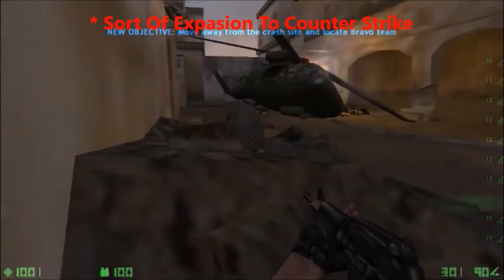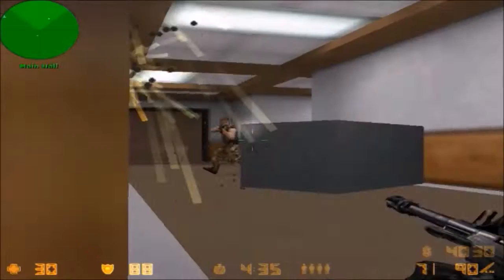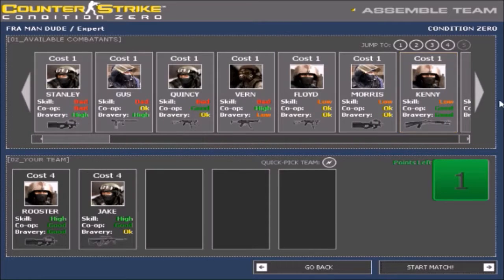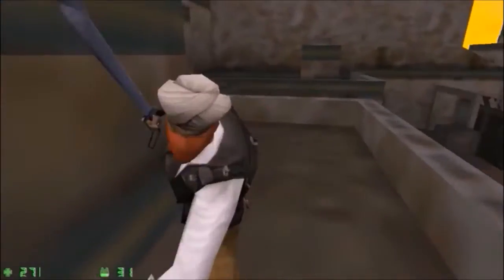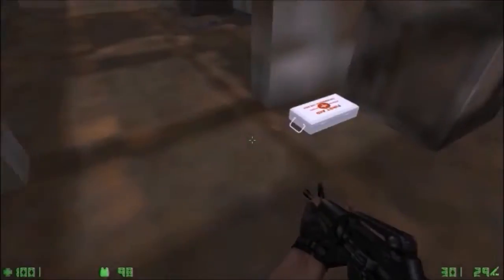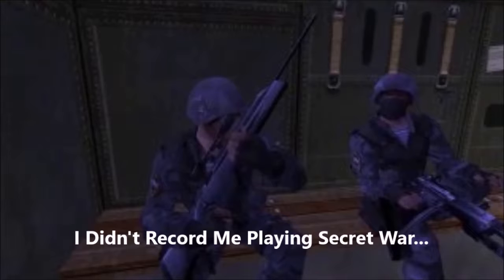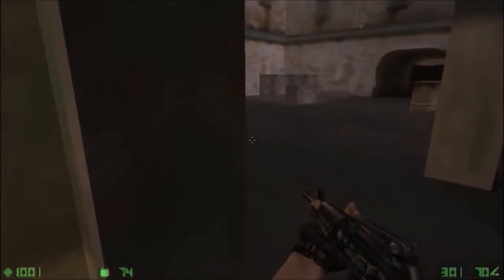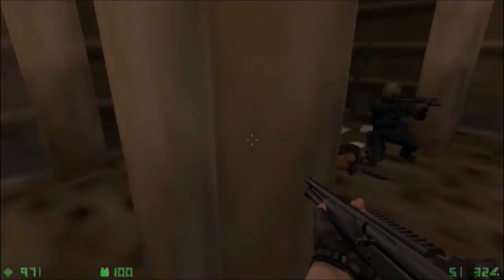Counter Strike Condition Zero Review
I Finally Review This Game! It Took Me Ages To Record This And Multiple Retries, I Had To Make Some Quick Cuts Because There Was Some Pauses That Were Kindof Awkward In The Original Video, I Had Recorded The Audio About 6 Months Ago And Didn't Want To Do It Again So Its Not Very Good Quality :(